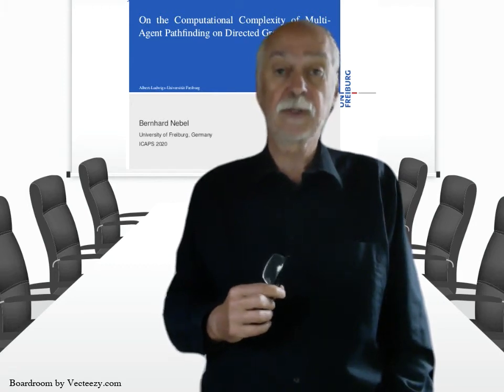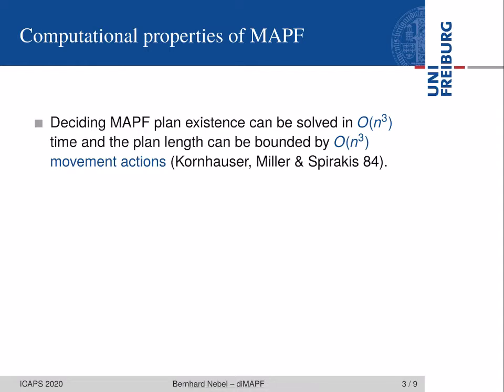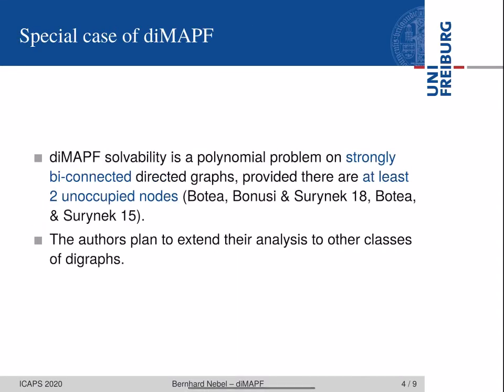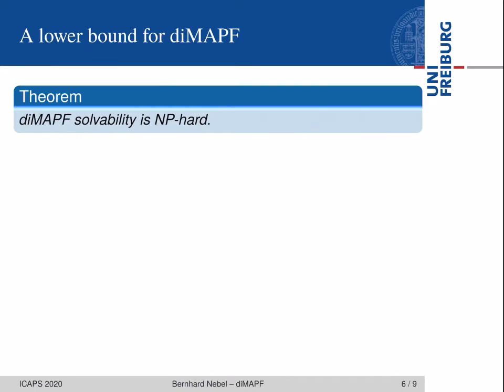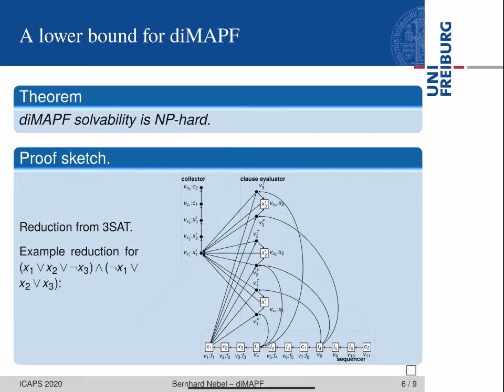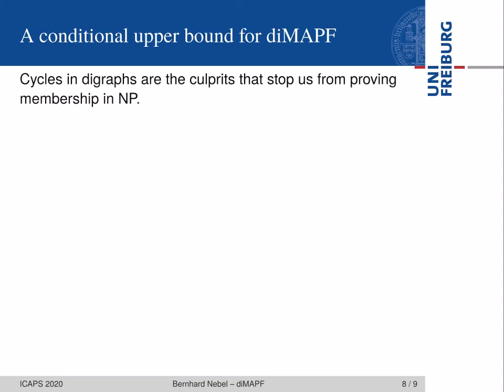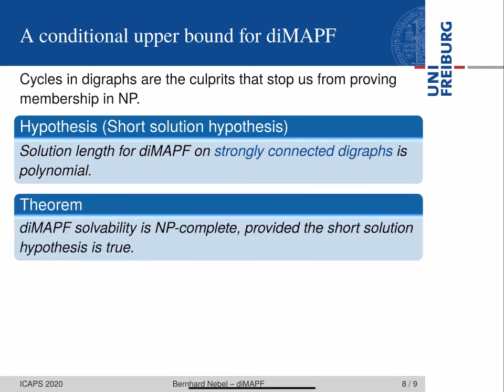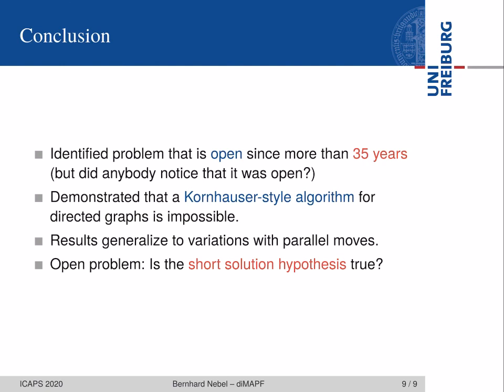ICAPS 2020: Bernhard Nebel on "On the Computational Complexity of ..."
Bernhard Nebel.
On the Computational Complexity of Multi-Agent Pathfinding on Directed Graphs.